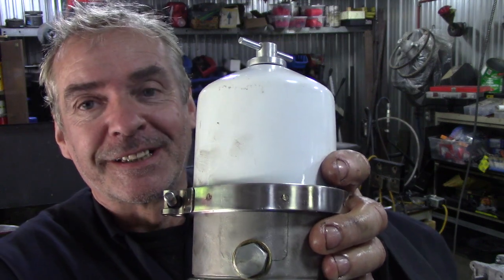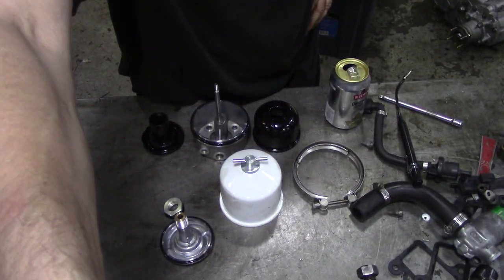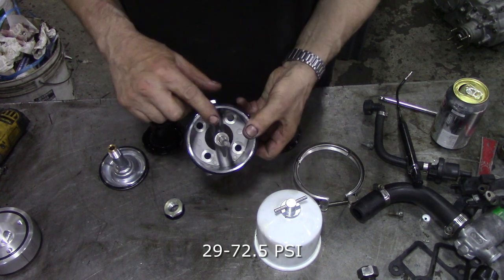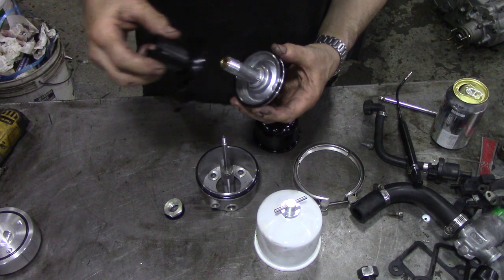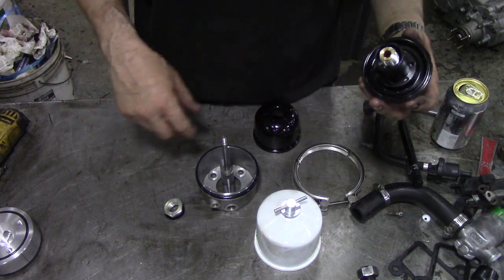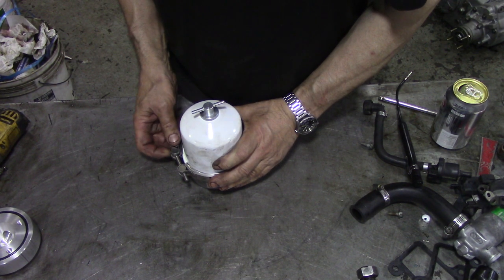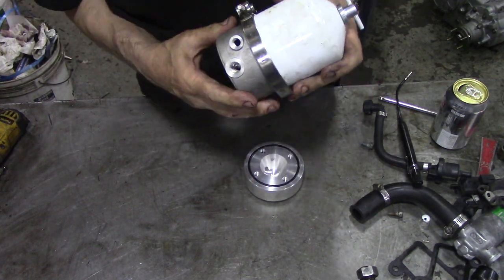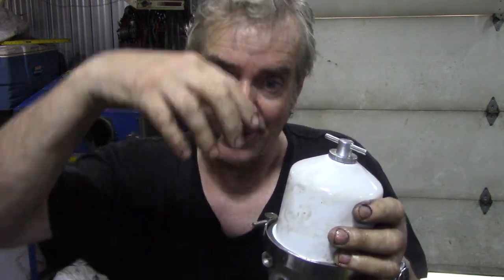Cheap centrifuge for cleaning oil Part 1